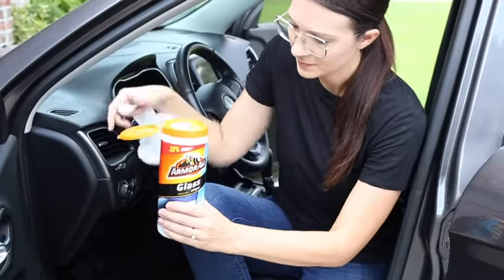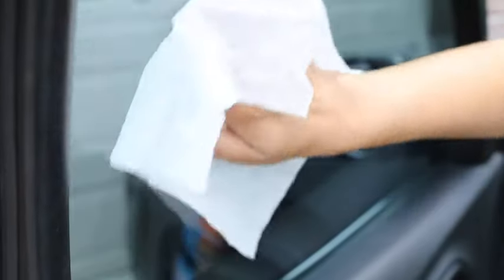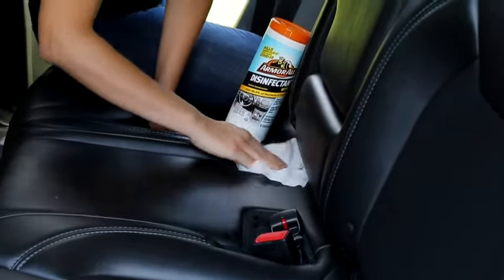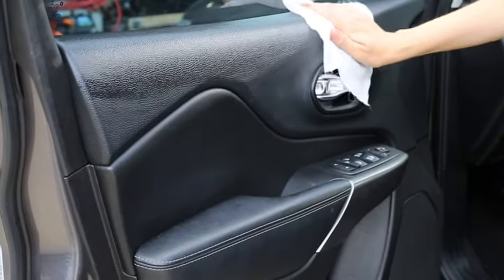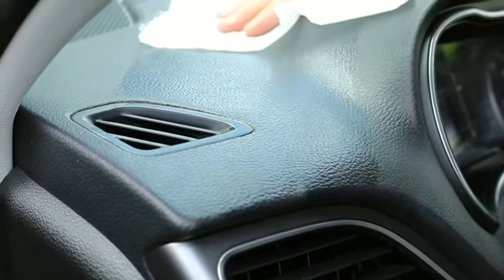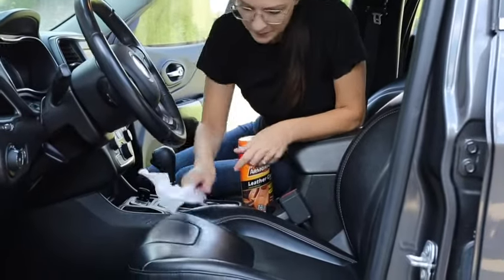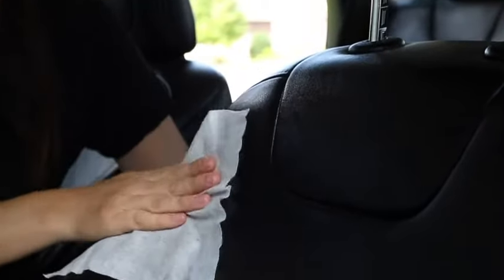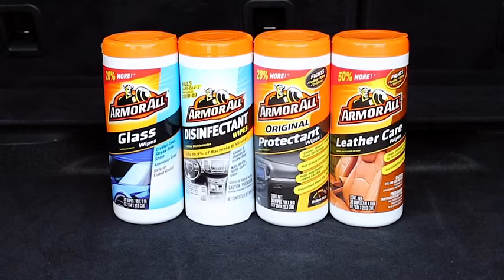Armor All Protectant Wipes and Glass Wipes by Armor All, Car Cleaning Wipes and Car Glas